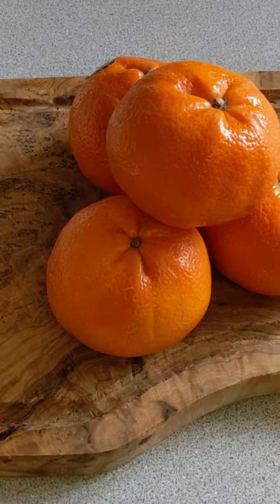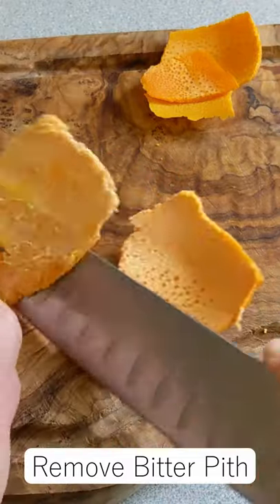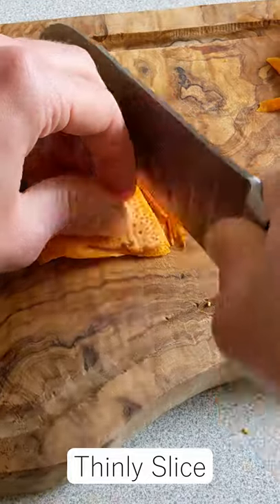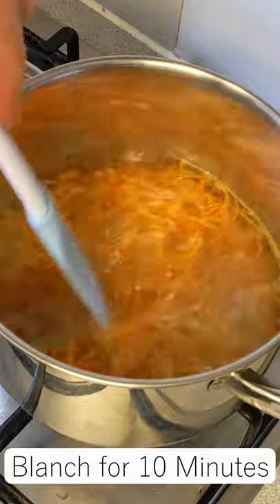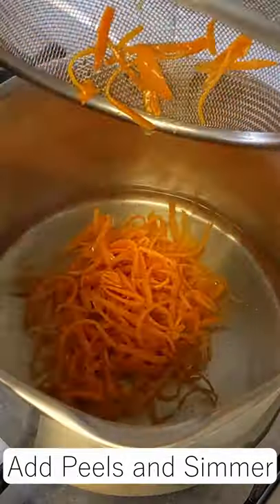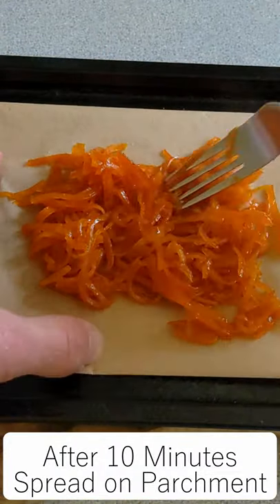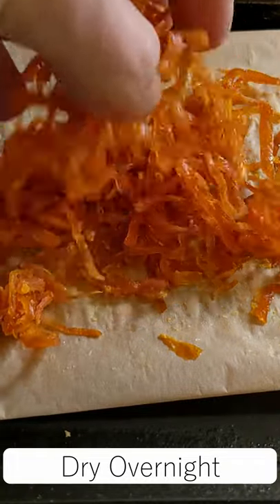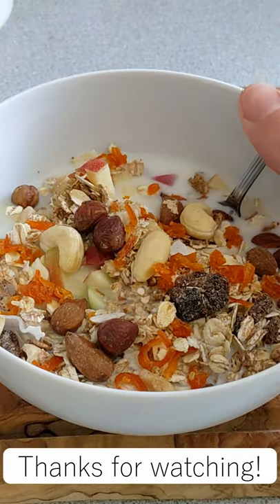Candied Orange Peel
Hello Everyone, I hope you're having a good day!

Candying is a great way to use up your leftover citrus peels! I've used orange in this video but you can repeat this process with any other citrus like lemon, lime, grapefruit, yuzu ect.

There aren't really any measurements for this, as it is more of a process that you do to the leftover peels. Just make sure you don't skip any of the steps and have enough sugar syrup to fully submerge all of the slices, and you won't have any problems.

🍊🍊🍊 DO NOT THROW AWAY THE STEWING SYRUP! It tastes AMAZING and will last forever in the fridge. I used mine on some ice cream and pancakes😋 🍊🍊🍊

One last note, you can also candy larger slices of peel and coat them in chocolate. They look super elegant and would make for a nice homemade gift for someone🎁

Music
Song - Soul Food
Artist - Ruck P
License - Chillhop Creator Programme